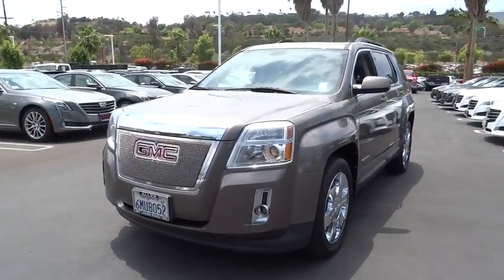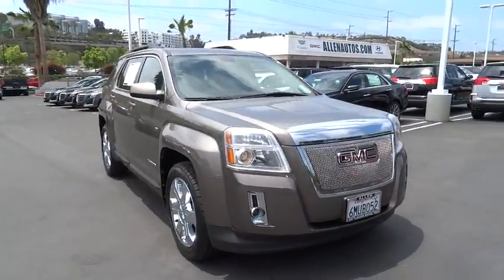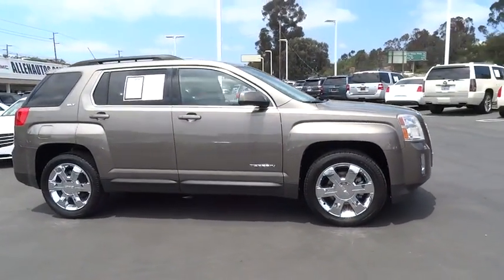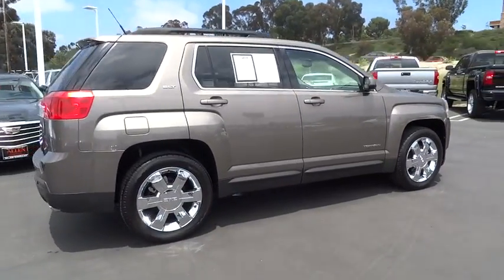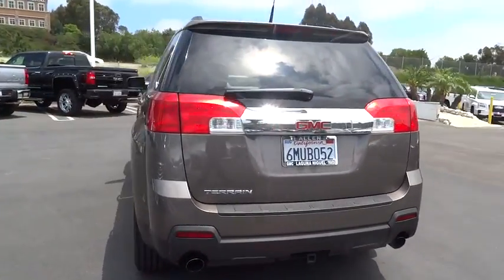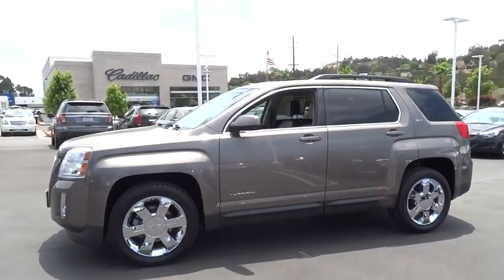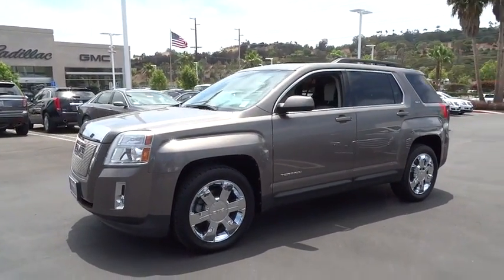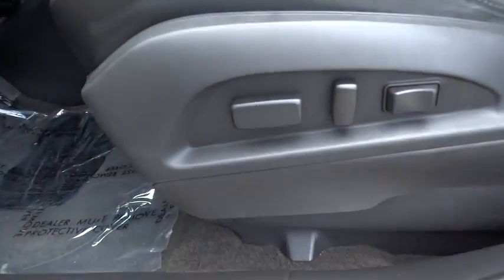2010 GMC Terrain Orange County, Irvine, Laguna Niguel, Newport Beach, Mission Viejo, CA H8549A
2010 GMC Terrain

3.0L V6 SIDI VVT. Check out this one owner vehicle. Only one previous owner.Are you still driving around that old thing? Come on down today and get into this outstanding-looking 2010 GMC Terrain! Consumer Guide named the Terrain a 2010 Recommended Midsize SUV! Want to save some money? Get the NEW look for the used price on this one owner vehicle. Previous owner purchased it brand new and it still looks like the day it rolled off the lot!